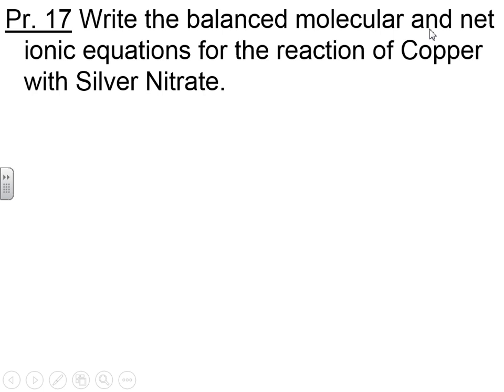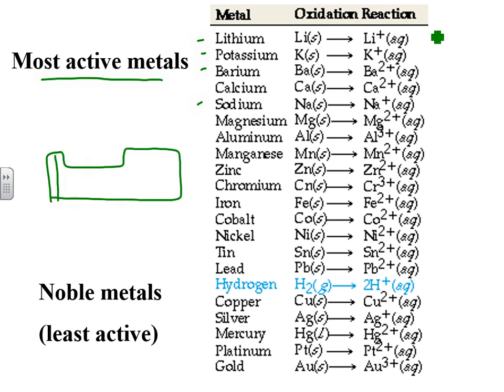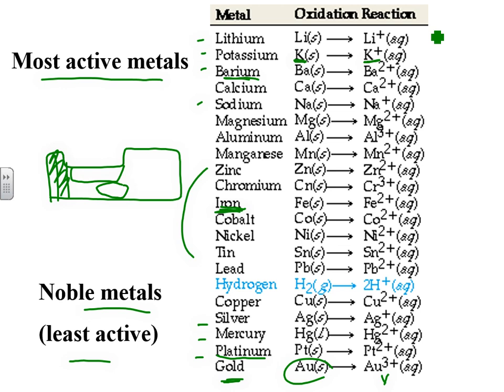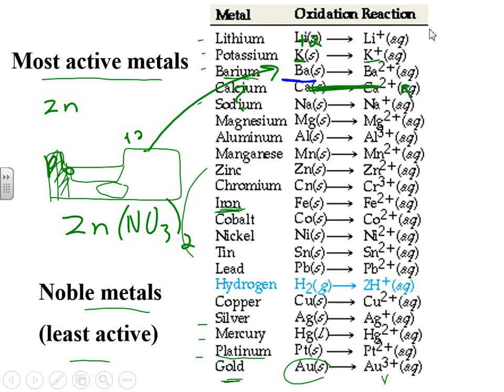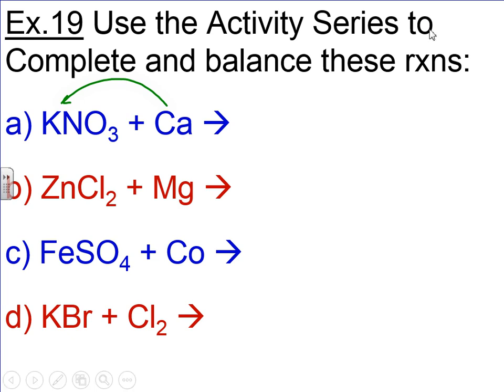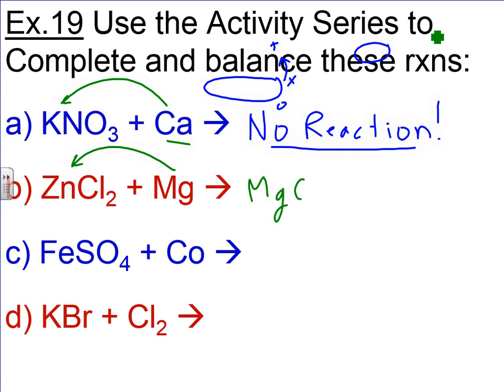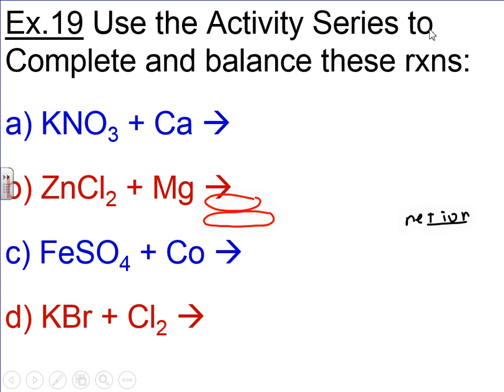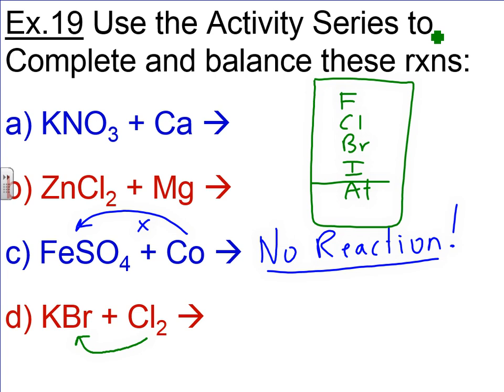H Chem Video 4.11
HCHEM Unit 4 Video 11 over the Activity Series